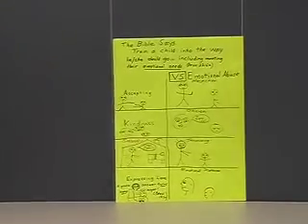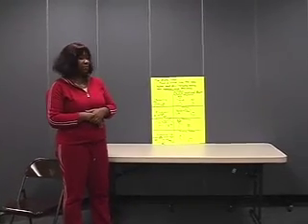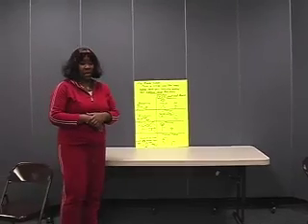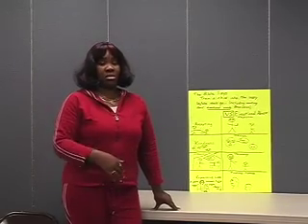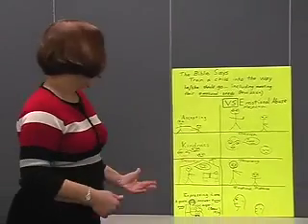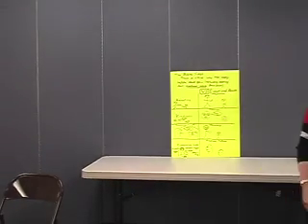SSTS08EA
Crossroads Free Methodist Church seminar for and by Sunday School teachers. - Part 3 - Emotional Abuse.